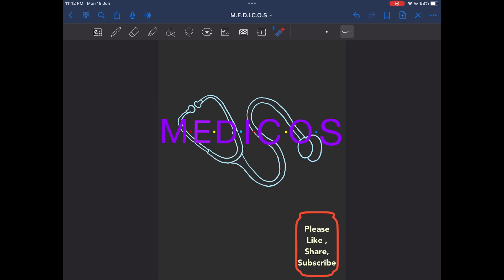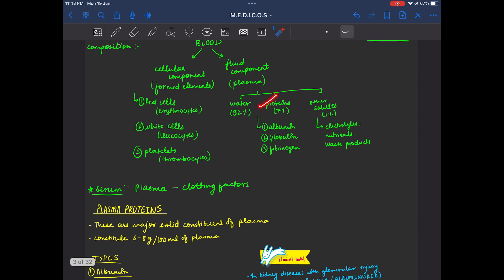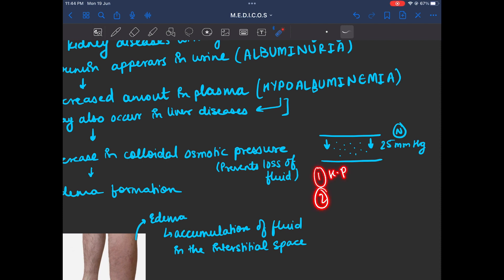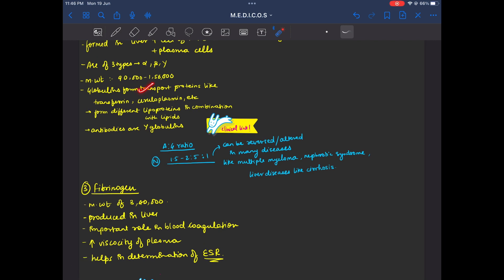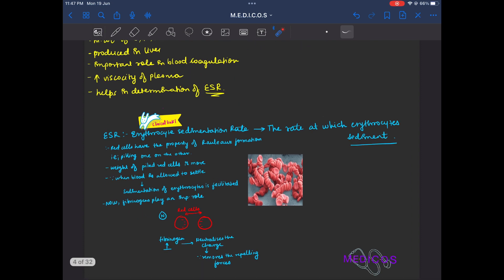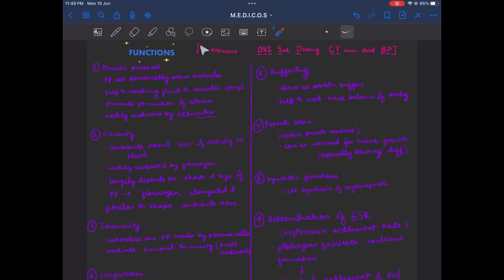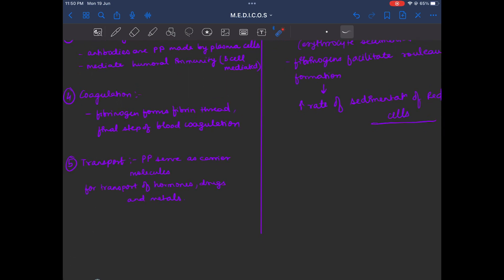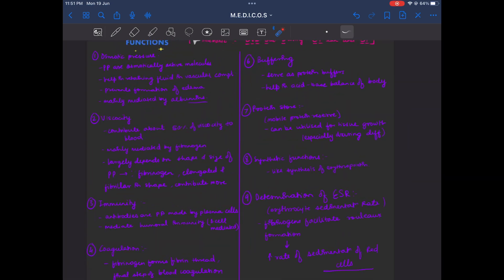PHYSIOLOGY || Plasma Proteins (with clinical links)|| M.E.D.I.C.O.S.|| Oedema formation|| FIRST MBBS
Also,
Hey .. Like you guys i am also a medico..and i am here to teach y’all physiology.. hoping you students like my videos .. and please let me know if you guys have any queries .. i will appreciate any good or constructive criticism and work on it ..
This is just the first video, i will be completing the whole blood and immunity unit and make a proper playlist for your convenience

I just use my phone and ipad to make the videos